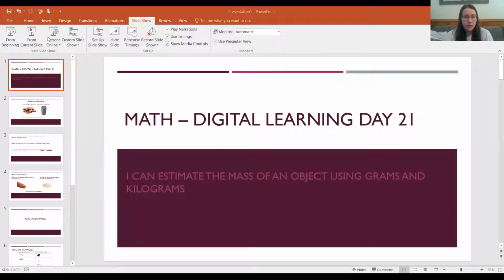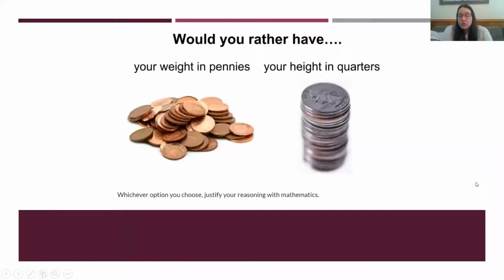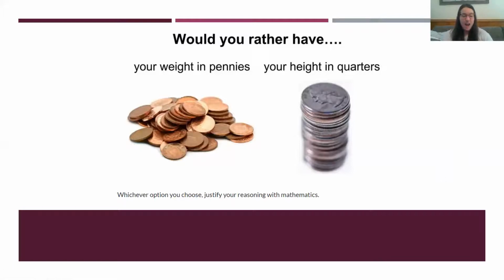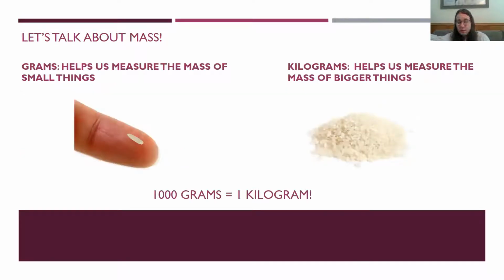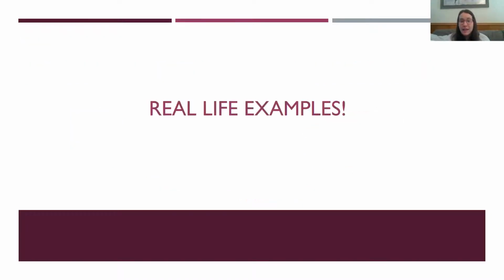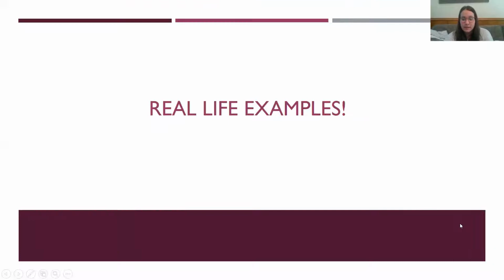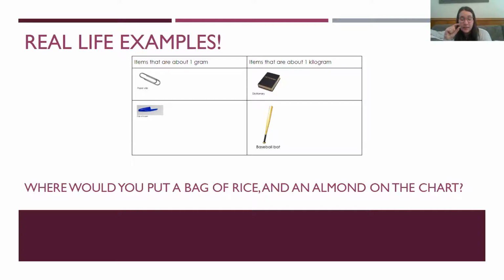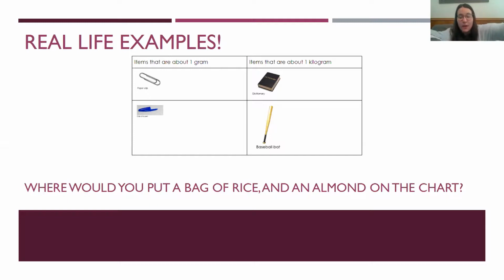Math DLD #21 - Estimating Mass with Grams and Kilograms